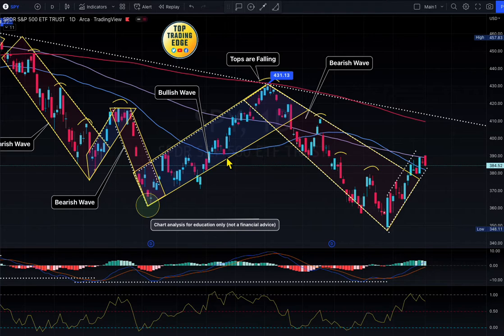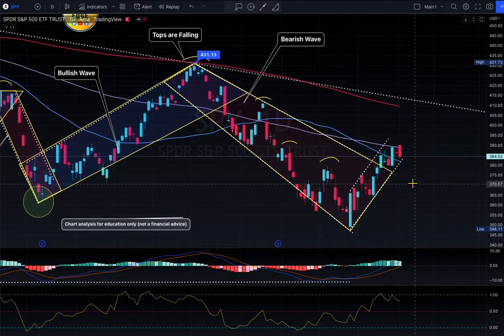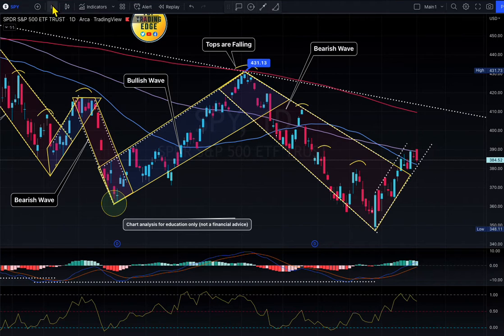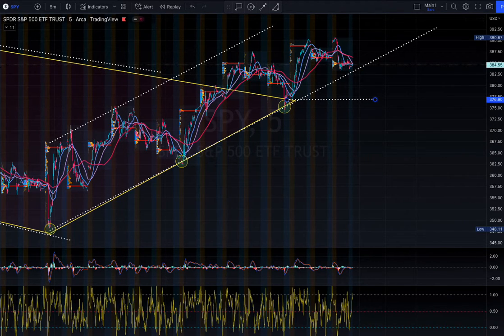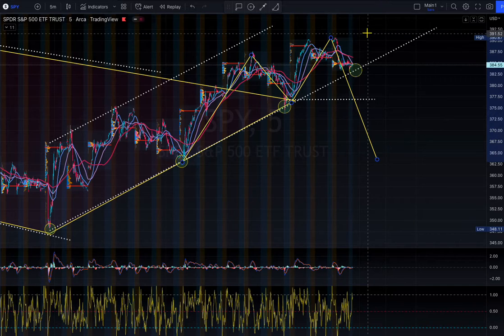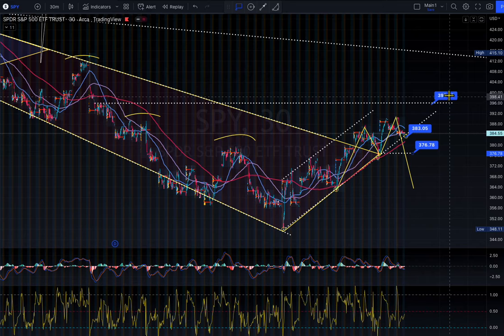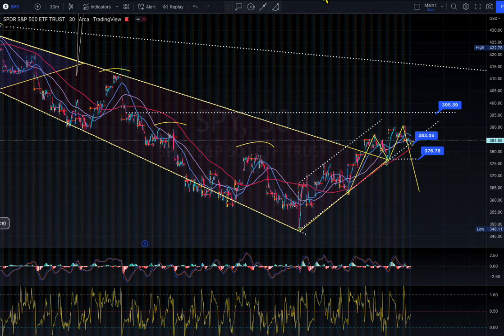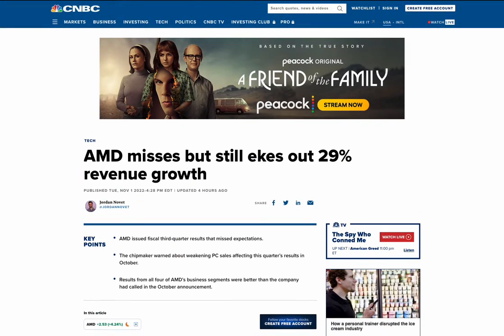EVERYDAY MARKET UPDATE $SPY 1ST NOV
$SPY Market update as got 100ma Resistance to break at $390 to be bullish and if Market breaks $383 then we could go and test $376 next support. Pls join Tomorrow for FREE TRADING DESK LIVE FOMC meeting. $spx $qqq $tsla $amzn $amd